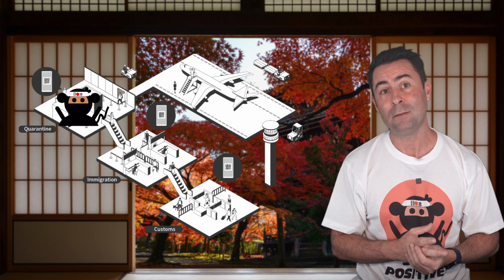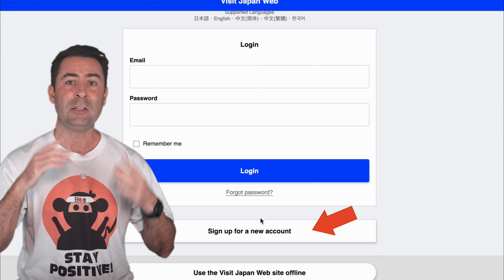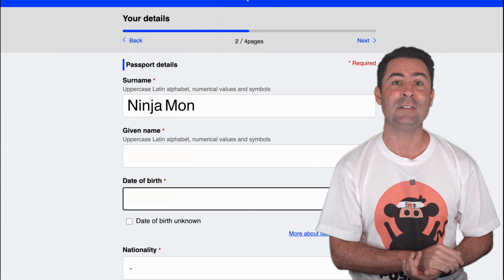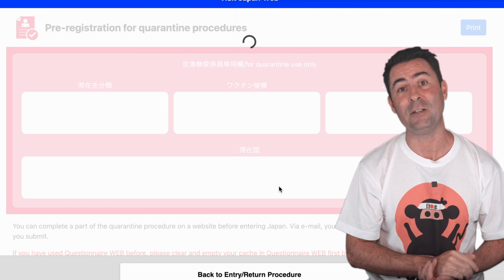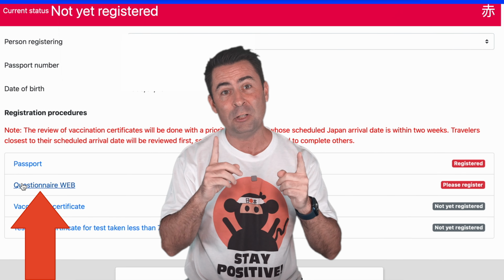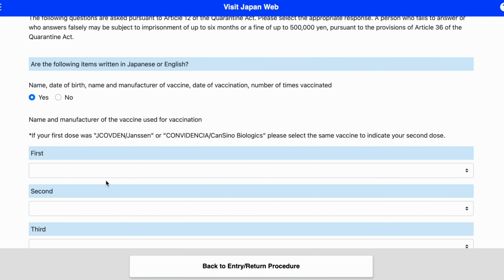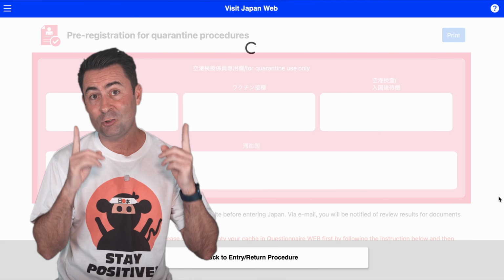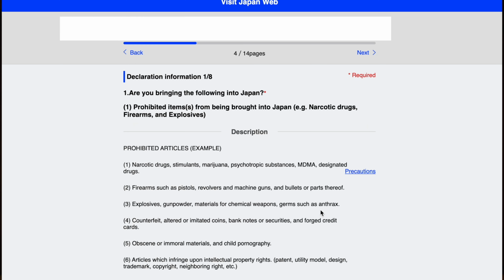Japan Entry requirements: HOW TO ENTER JAPAN FASTER! - VISIT JAPAN WEB Step By Step Guide - How to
Step By Step Guide on How to Register for Fast track entry into Japan using the Visit Japan Web.

Things are always changing and here at Ninja monkey I hope to make your trip just that little bit easier by giving you handy guides and tips, so.. here is my guide to a quick and easy entry into the country using the Visit Japan Web that will help you zip through Quarantine, Immigration and Customs procedures and make your trip through the airport a lot easier so.. in my opinion this certainly is A MUST DO before entering Japan.

Previously the MYSOS app had a similar function, but as from November 14th the new updated Visit Japan Web (which can already be used) will take over and you will no longer be able to use the MySOS portal and must instead use the Visit Japan Web.

And finally, it's important to note that the information between the MySOS app and the Visit Japan Web is not linked, so if you want to use the new Visit Japan Web you must redo your registration using the Visit Japan Web.

 ☆Join team Ninja monkey! and let's get a conversation started in the comments section!☆

LIVE STREAMING: (SUNDAYS and most Wednesdays)